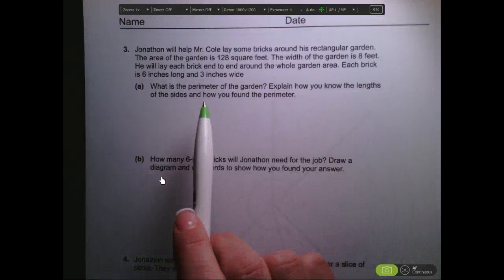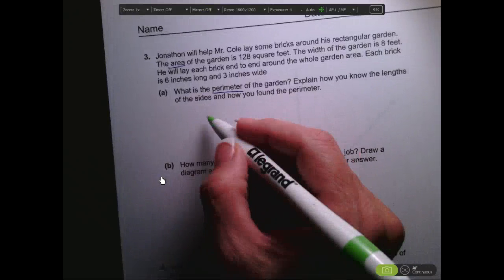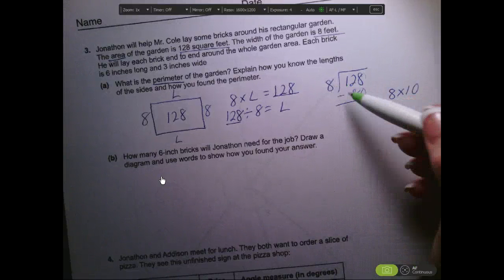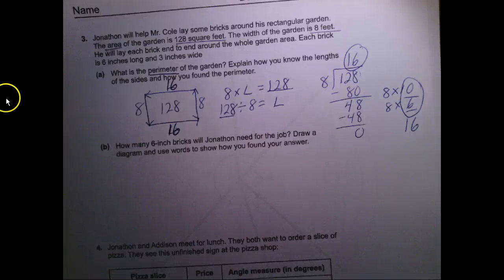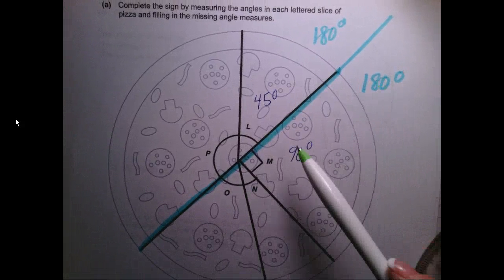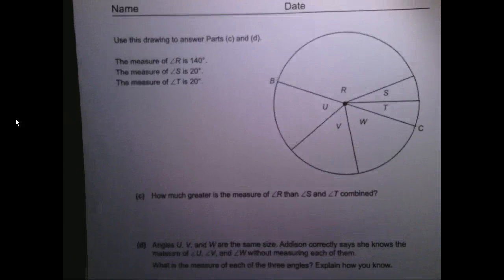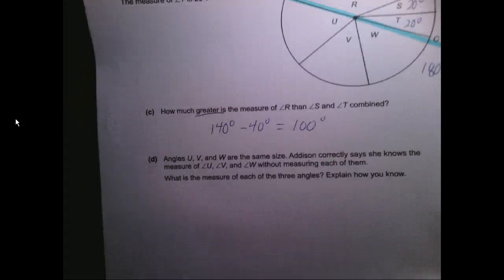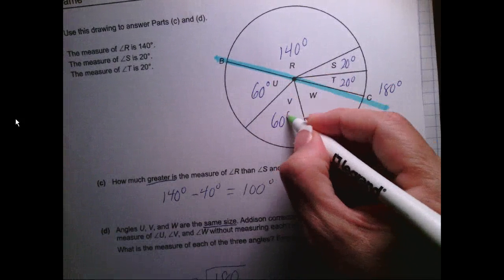Math Plus Red - Unit 4 - Part 2